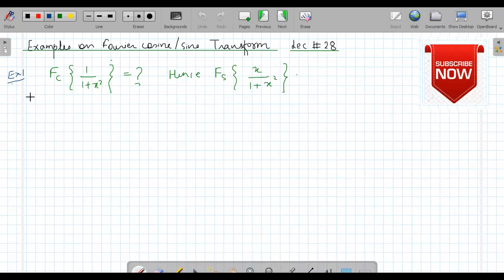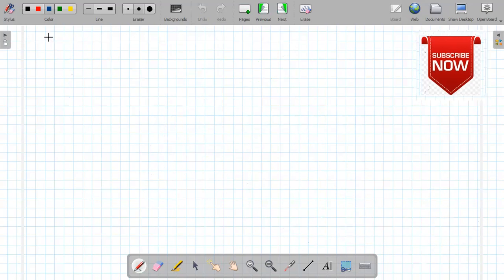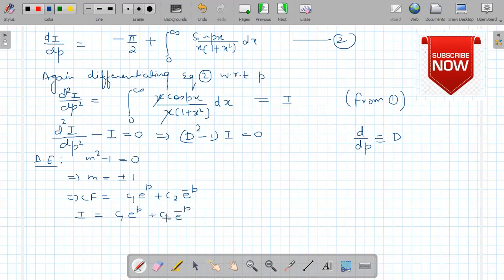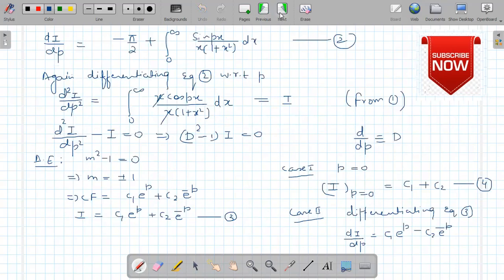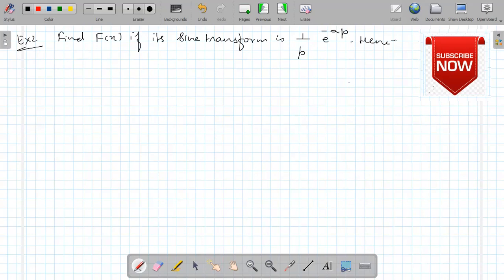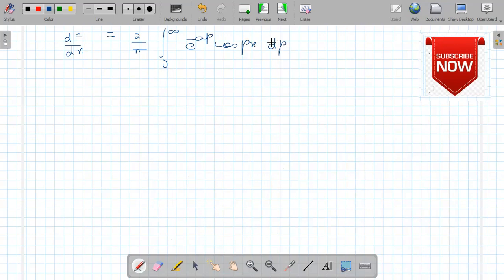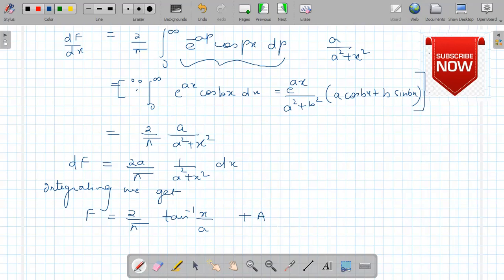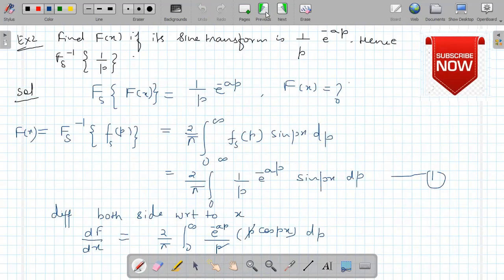Examples on Fourier Sine and Cosine Transform